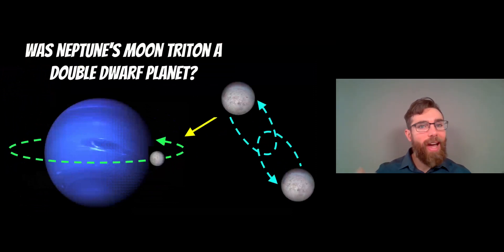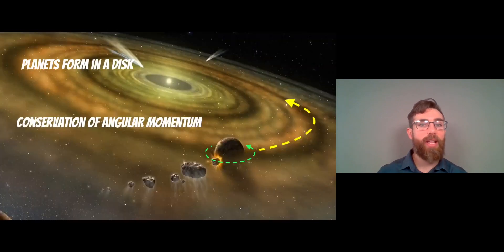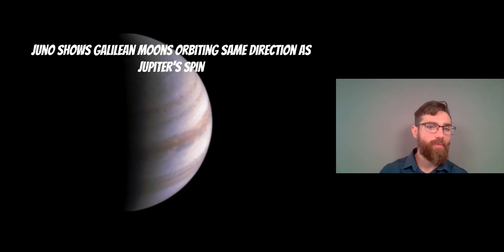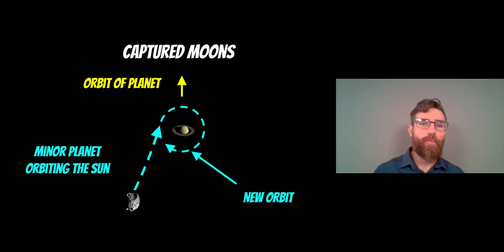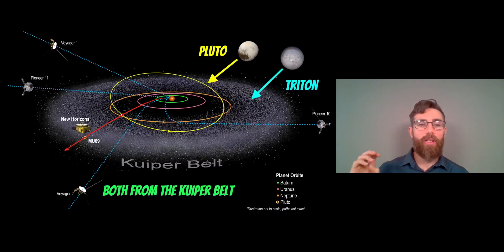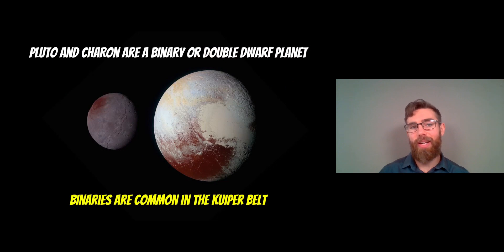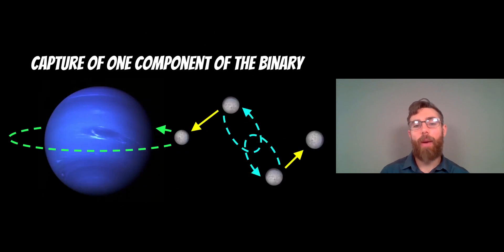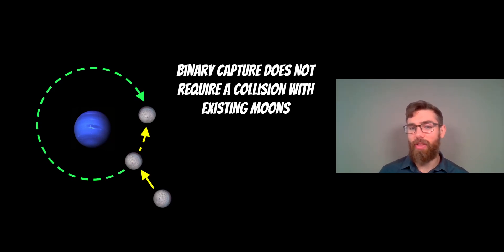Was Neptune's Moon Triton A Double Dwarf Planet?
When planets and moons form around stars they generally all spin and orbit in the same direction, due to conservation of angular momentum in the circumstellar disk. However, many moons have been found in the Solar System that orbit in the oppose direction. The largest of these is Triton, a moon of Neptune that orbits in the opposite direction as Neptune spins and orbits the Sun. The main reason why moons orbit backwards or retrograde is if they formed somewhere else and where captured by the planet.

One possible scenario for the capture of Triton, which is bigger than Pluto and has its own atmosphere, is from a binary or dwarf planet system. Tis allows for a more gentle capture without the need for a collision with existing moons. It is thought that Triton may have been in a similar binary system as Pluto is with its moon Charon which is classed as a double dwarf planet.